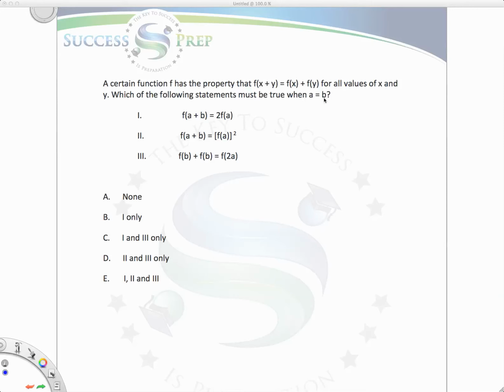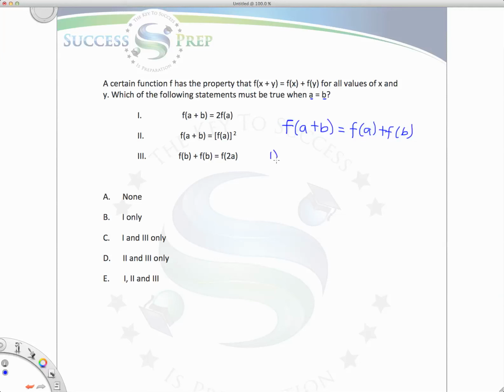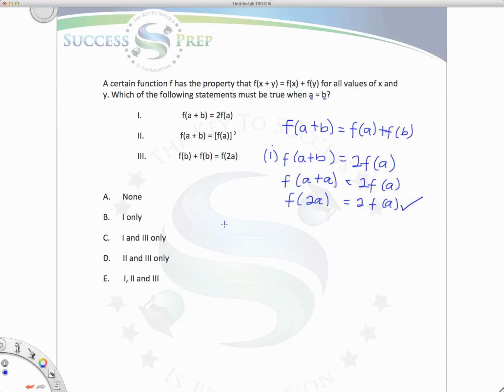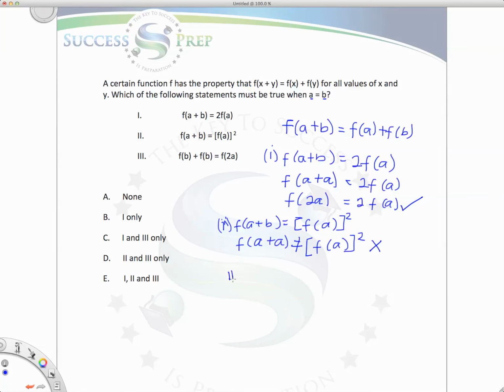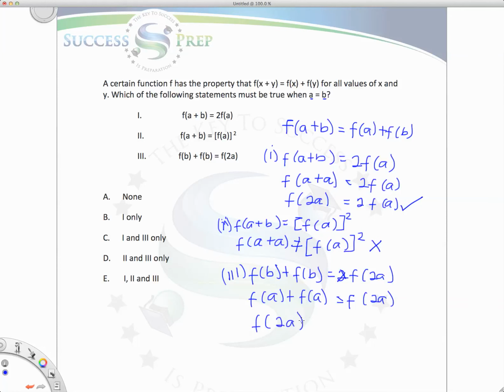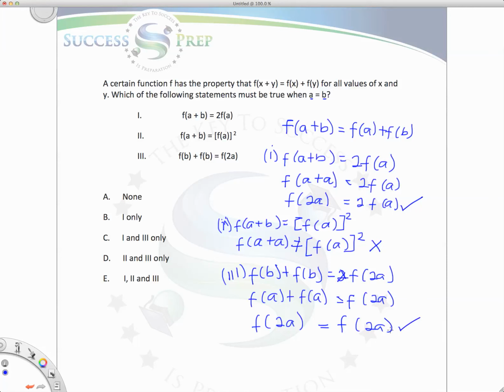SAT_PREP_ATLANTA-03.06.2012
SAT Prep Atlanta.  Solutions to common SAT test Math questions.  Success Prep tutoring video solutions